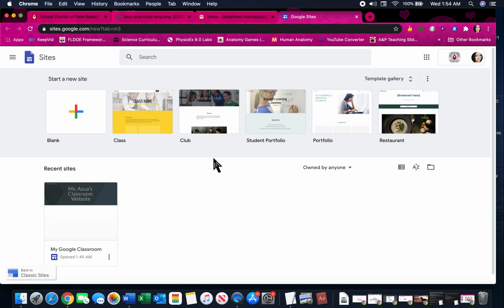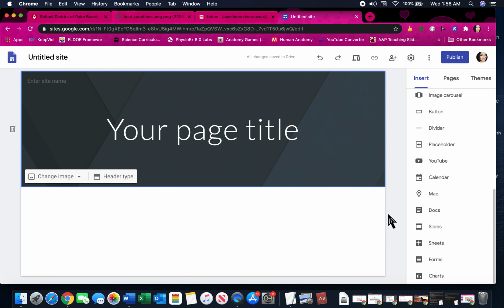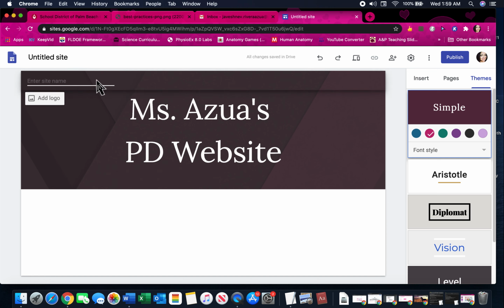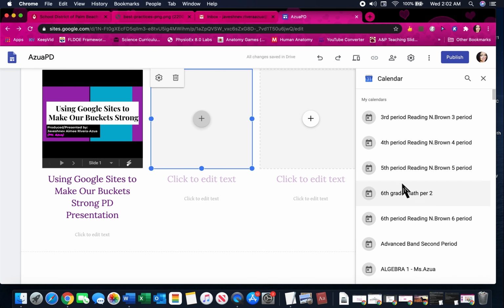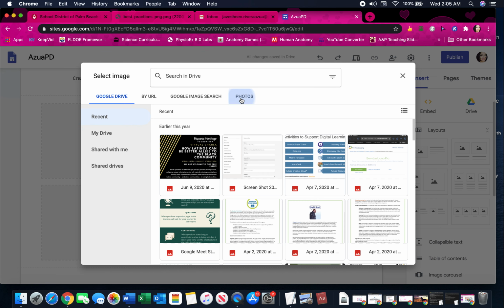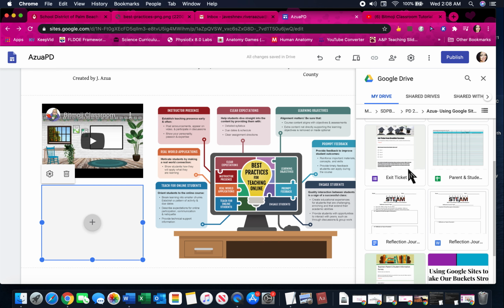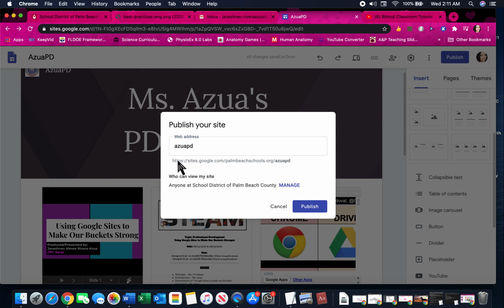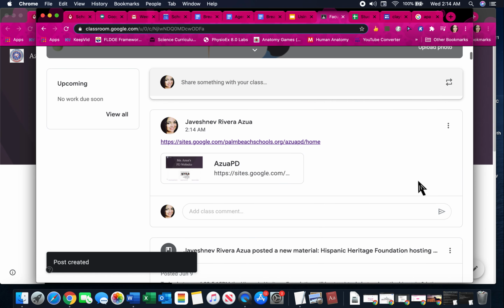Creating Google Site Tutorial Part 1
This is a preliminary Google Site Introduction. After viewing this Tutorial you should be able to create a simple 1 page Google Site for your Classroom or Business, etc.

For more information on creating more in depth additions to the Google Site, you will have to tune in to the upcoming Part 2 Video.